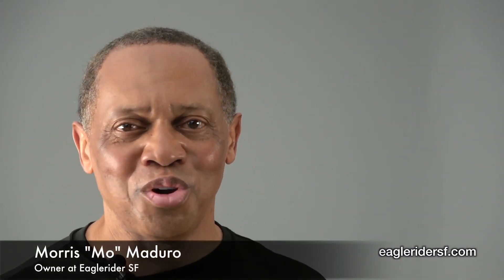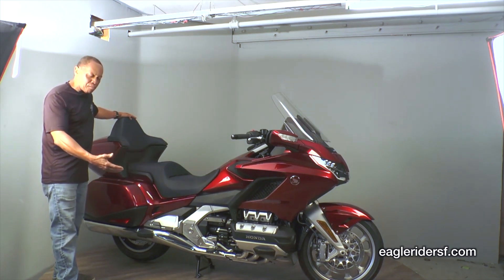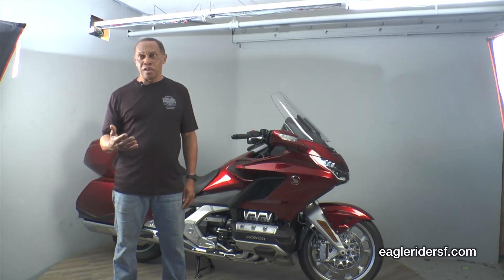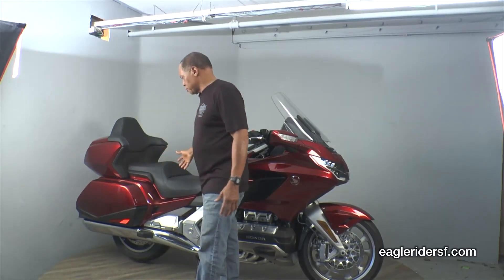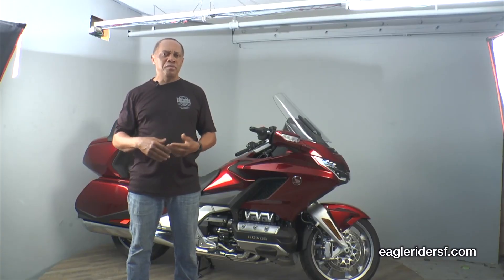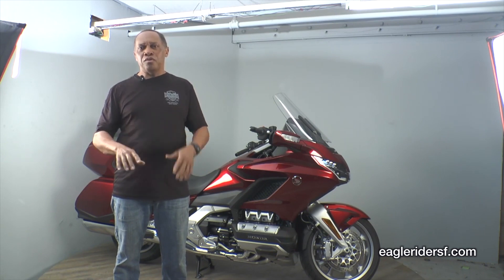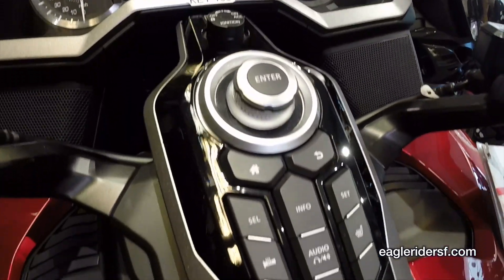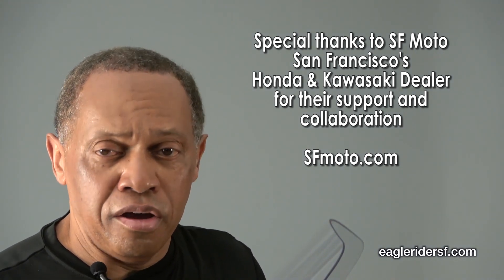2018 DCT Goldwing Extended Demo Revew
We are sport touring enthusiasts who get to meet riders from all over the world.  This channel allows us to share what we learn along the way about motorcycles, riders and living with passion.